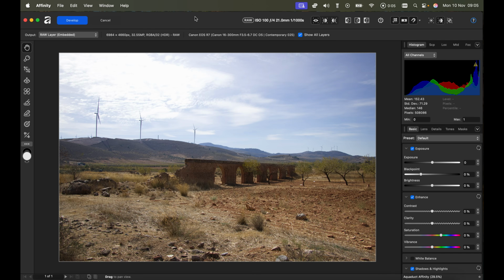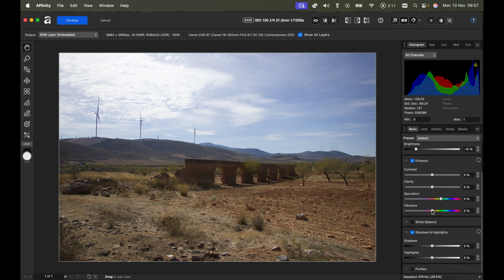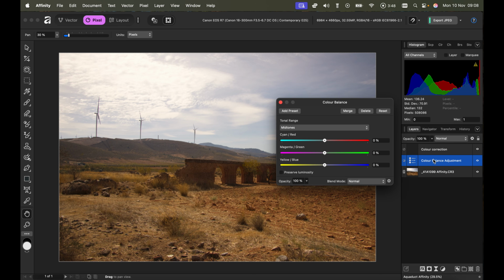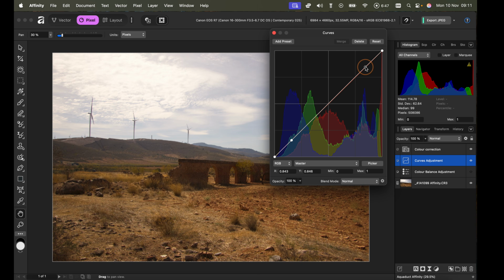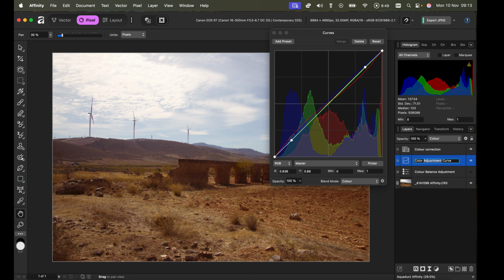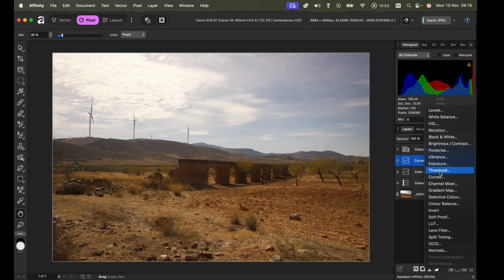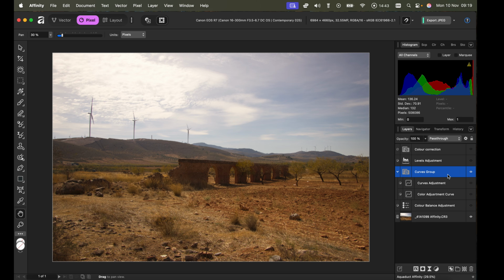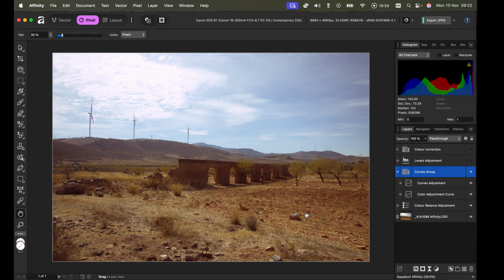Next Level Color Correction for Photographers with Affinity 3 Pixel Studio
After the release of Affinity 3 last week, I thought it would be a good plan to revisit the art of color grading. I've been doing a lot of work behind the scenes with my own color grading and I'm demonstrating some new approaches and techniques over a short series of videos.

This first video looks at the importance of correcting color before getting creative, we use Affinity Pixel Studio (Affinity Photo 3) as the platform of choice, demonstrating the tools that we would use - Color Balance, Levels and Curves.

This channel is about landscape and architectural photography with regular tutorials demonstrating camera and processing techniques, showcasing the wild beauty of Andalucia's most spectacular locations.

👀 My Go-To Photo Processing Kit 👀

Canon R5
Canon R7

Canon EF 70-300mm L lens
Canon Extender EF 2x III
Canon Extender EF 1.4x III

Most Excellent Photography Gloves

Most Excellent Heavy Duty Hiking Boots

Most Excellent Light Hiking Boots